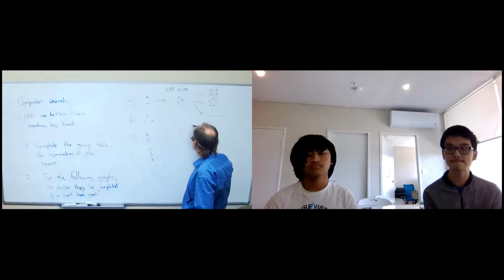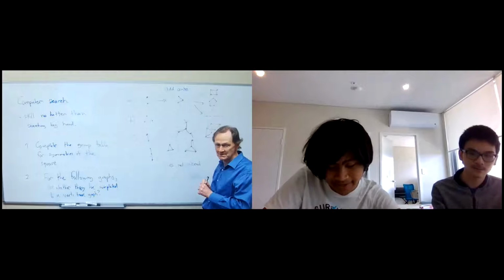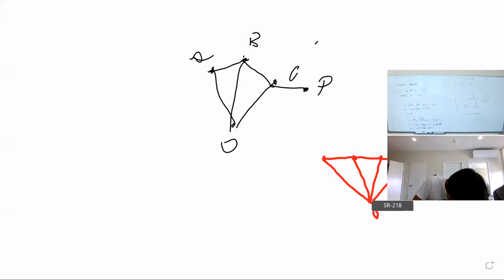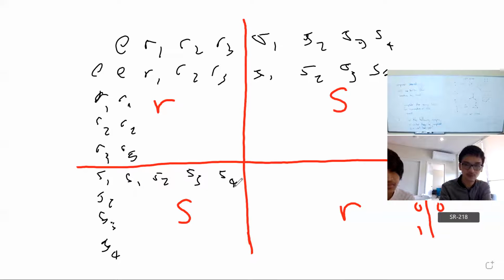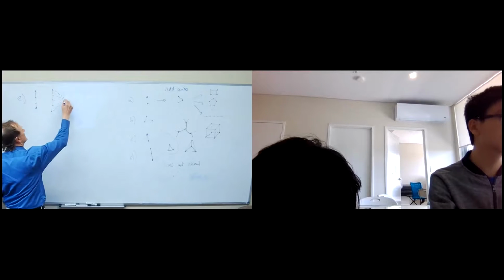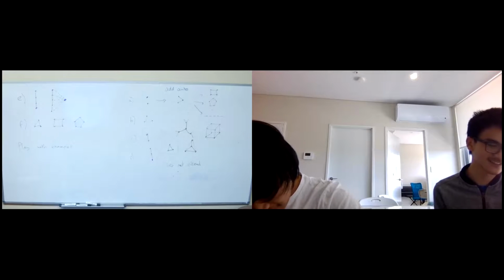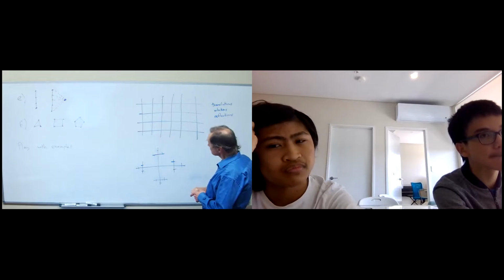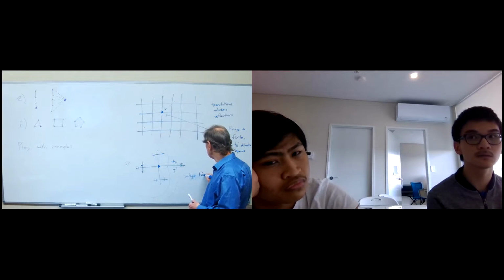Year 10 work XP monday 2